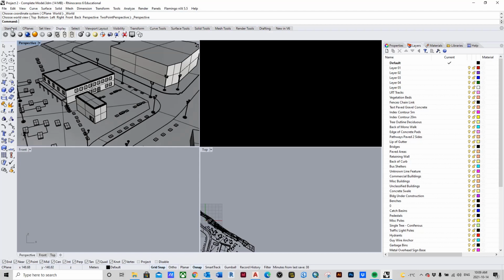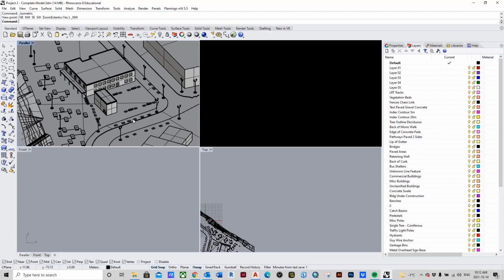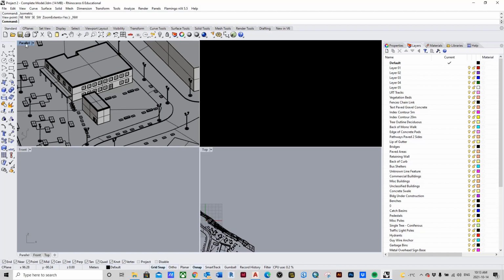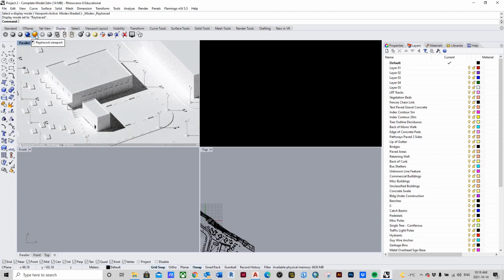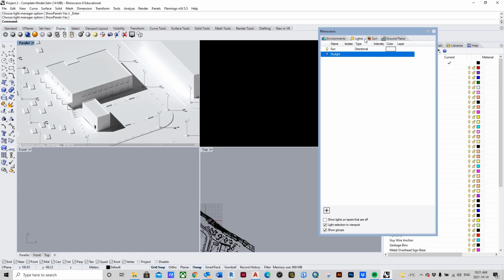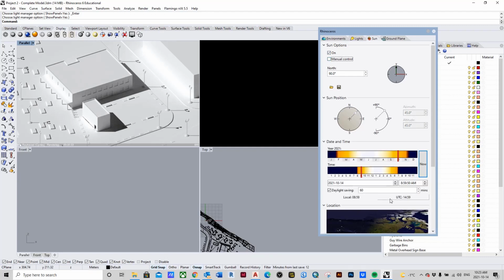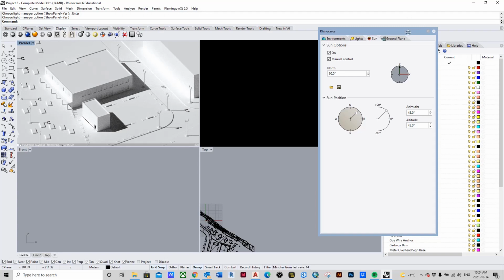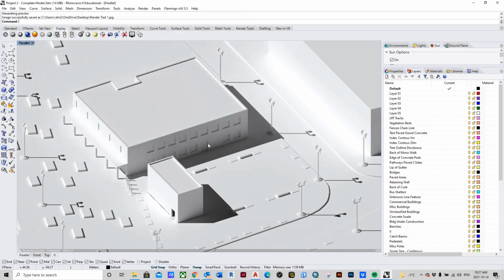10. Creating Isometric Views, Rendering in Raytrace, Adjusting Sun and Lighting